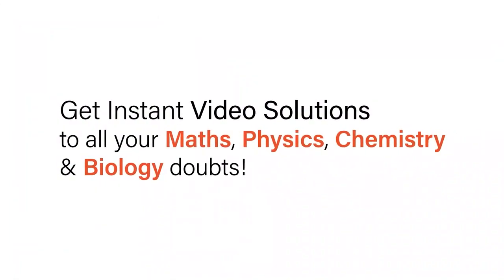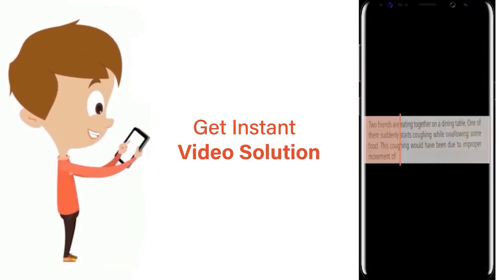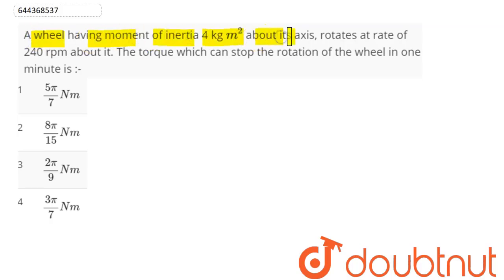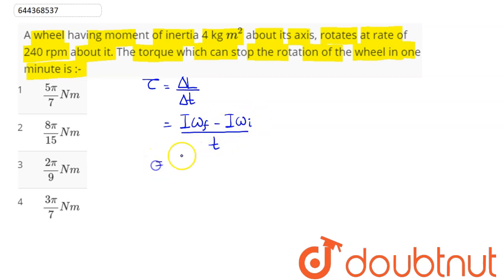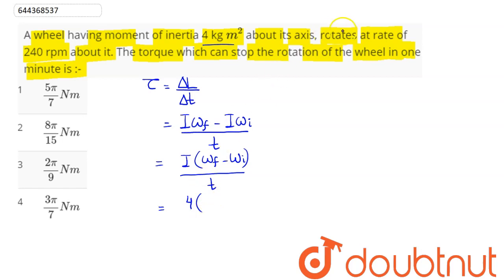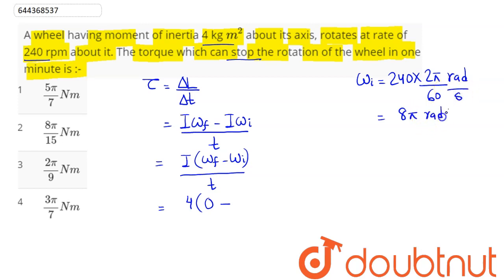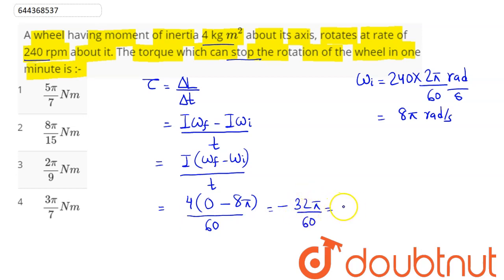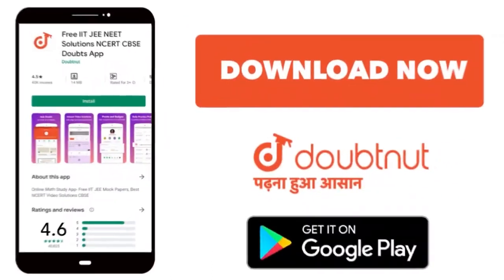A wheel having moment of inertia 4 kg m^(2) about its axis, rotates at rate of 240 rpm about it....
A wheel having moment of inertia 4 kg m^(2) about its axis, rotates at rate of 240 rpm about it. The torque which can stop the rotation of the wheel in one minute is :-
Class: 12
Subject: PHYSICS
Chapter: SYSTEM OF PARTICLES AND ROTATIONAL MOTION
Board:IIT JEE

👉 Have Any Query? Ask Us.